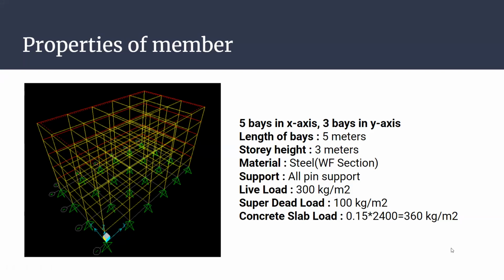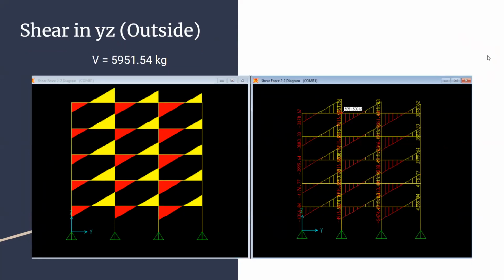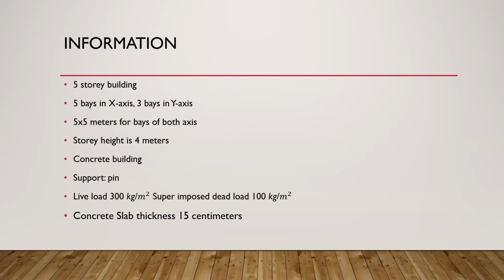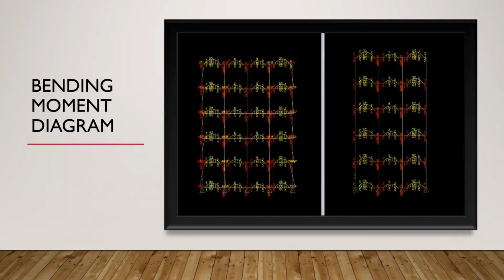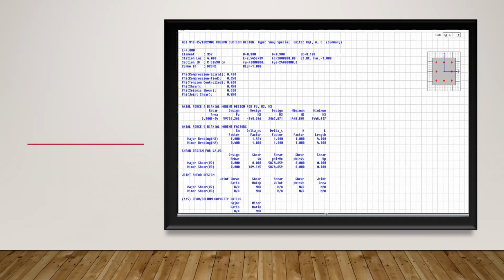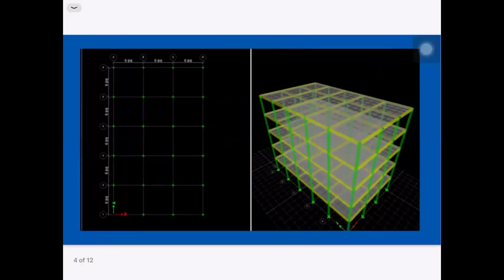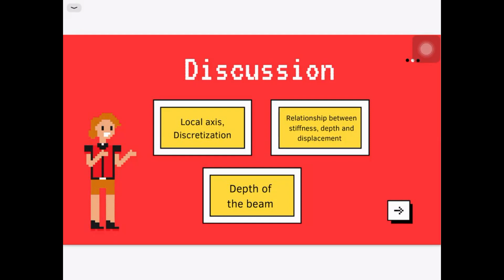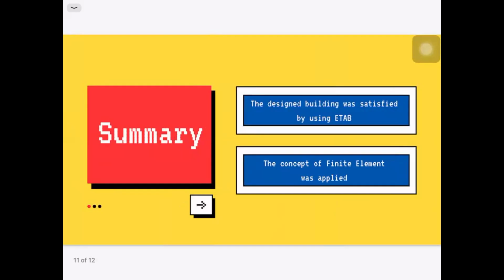cve448 30 11 64